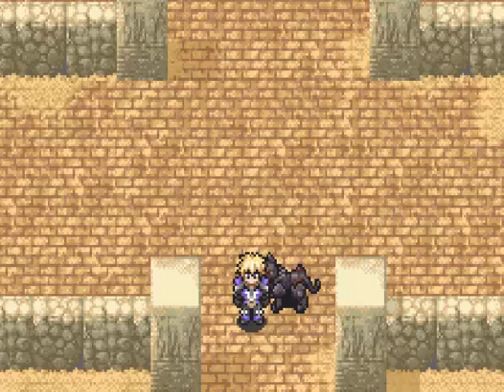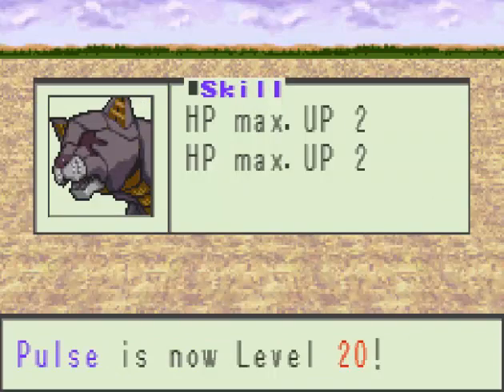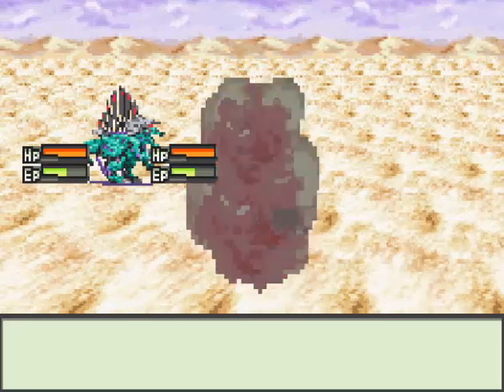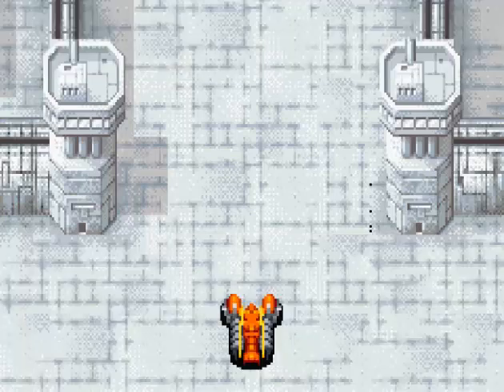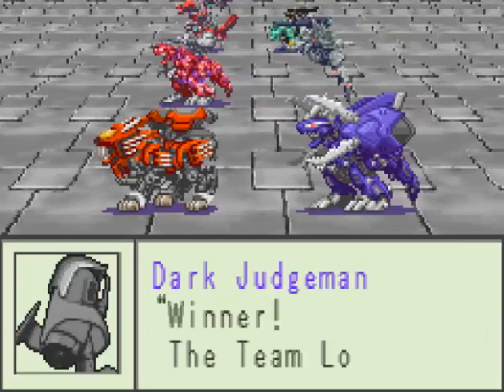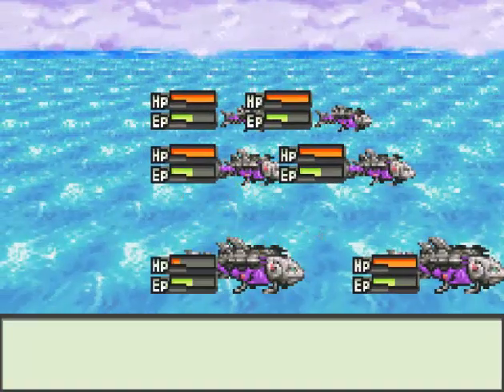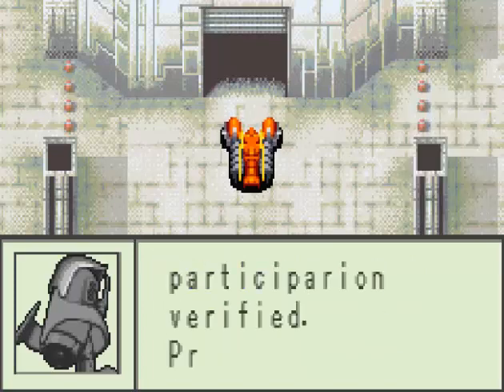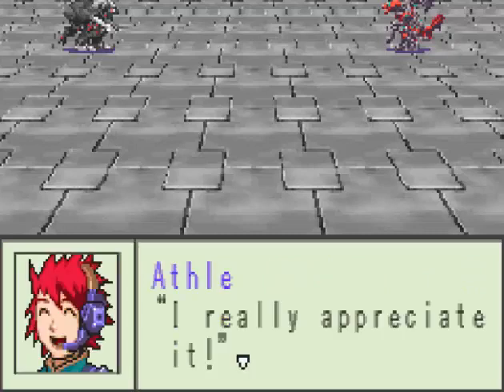Let's Play Zoids Legacy Part 15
We clear two of the island stadium battles and gather even more allies.